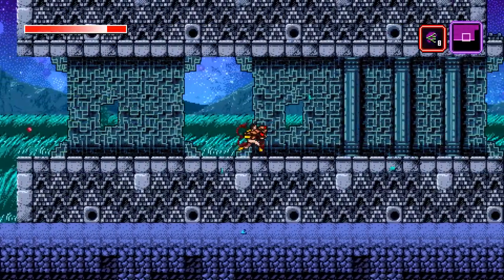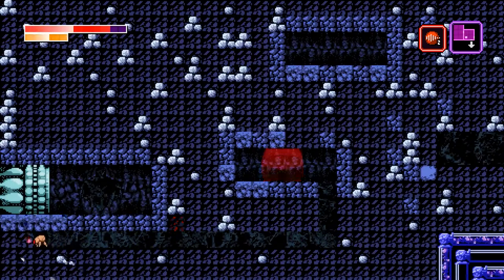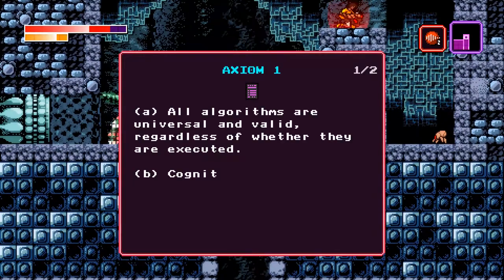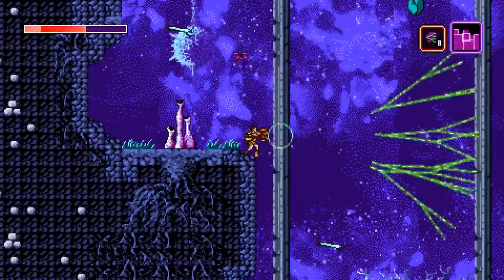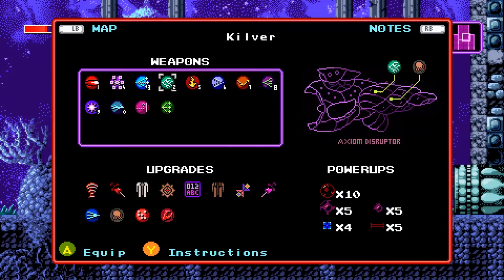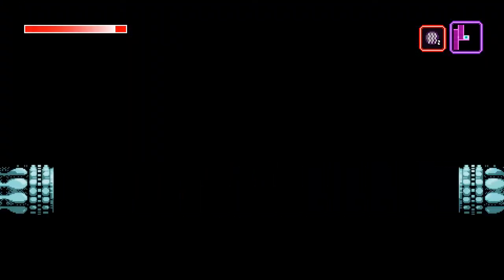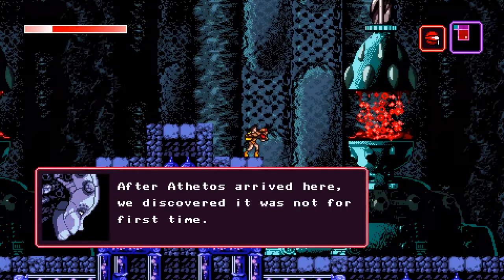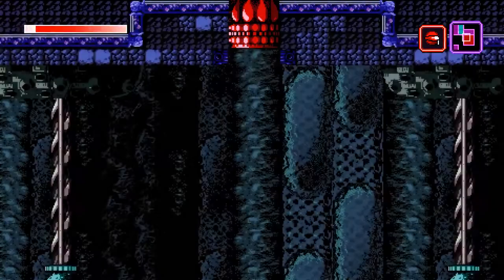Let's Play Axiom Verge #11 - Transporter Accident (Edin pt. 2)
In which Trace demands to know the truth, argues with Elsenova about it, and starts to question the wisdom of helping giant robots rebuild themselves.

Items acquired:
Range Node 02
Note 09 ("Athetos")
Note 18 ("Axiom 1")
Note 27 ("Vykhya Translation")
Health Node Fragment 14
Distortion Field
Address Bomb
Power Node 05
Health Node 06
Shards

Enemies glitched:
Adult Giant Greenworm
Carnivorous Silk Pupae